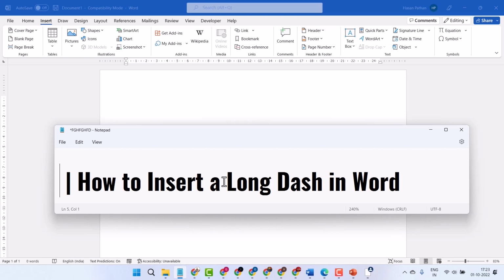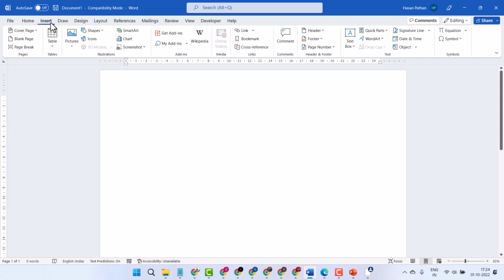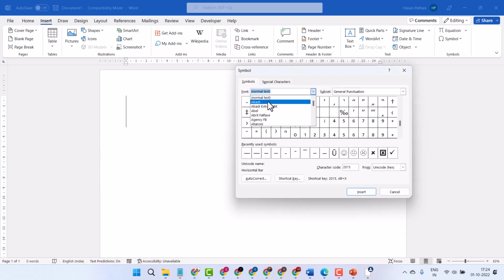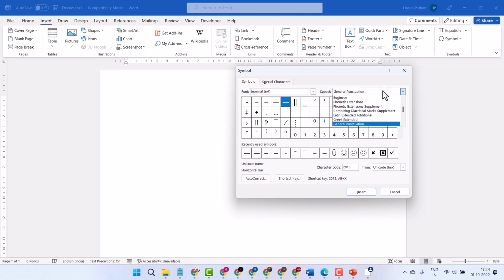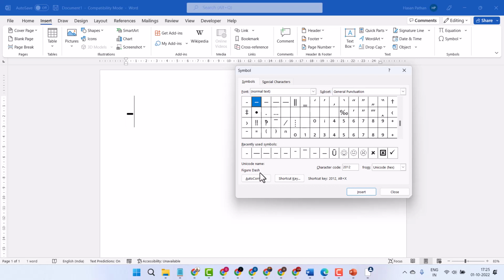How to Insert a Long Dash in Word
Learn how to insert a long dash in Word with this easy tutorial. Whether you're on a PC or Mac, we'll show you how to add an em or en dash in Word for professional-looking documents.